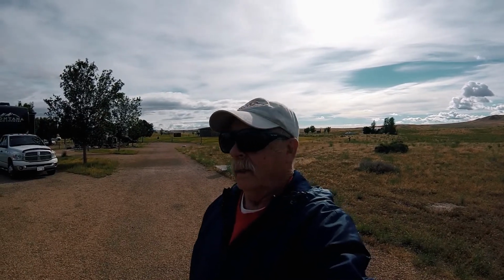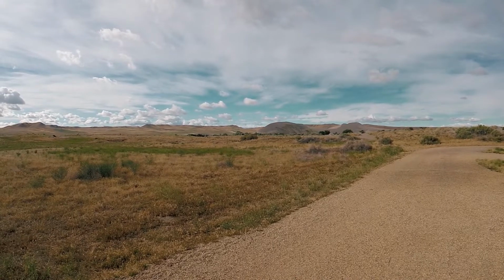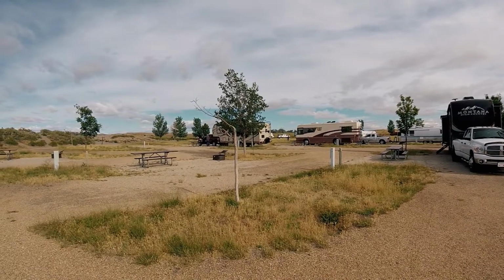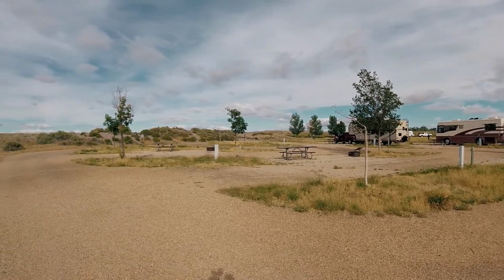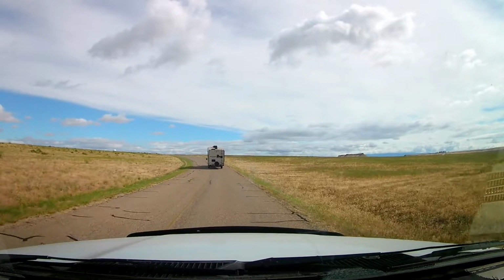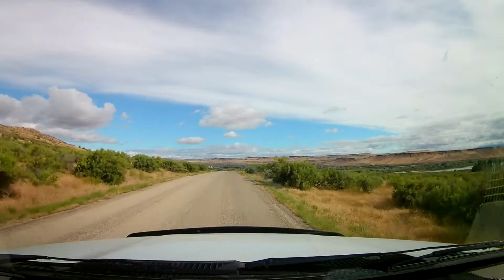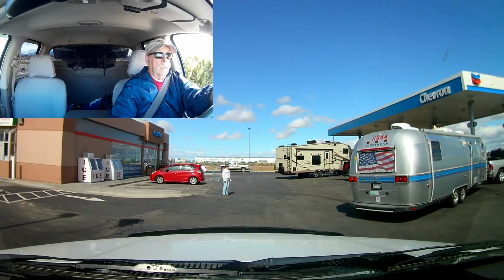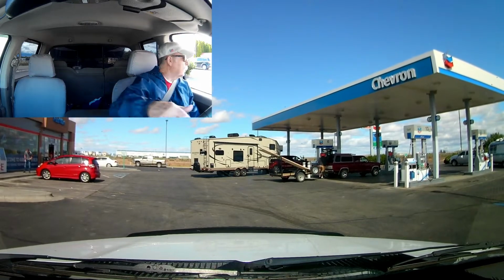Bruneau Sand Dunes state Park ID - Road trip to Boise ID - RV Travel - RV Life - S2 EP045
In this Episode we travel from Bruneau Sand Dunes State Park in Idaho to Boise, ID where we will spend some down time with our friends Ray & Anita. We review Bruneau Sand Dunes State Park and enjoy a beautiful drive to Boise, ID So come along for the ride.

Dave & Shirley travel in their 2009 Dodge Ram 3500 pulling a 2017 Montana High Country 305RL 5th wheel. We RV camp local and take longer RV trips and adventures. We enjoy RVing, camping, Glamping, boondocking and seeing new places and meeting new friends everywhere we go.

Please join us as we travel, and vlog our RV trips,tips and tricks and Mods

DownTheRoadWeGo video's show RV living, 5th wheel travel, part time RV living, Travel, RV camping, Glamping and Boondocking.

Bruneau Sand Dunes State Park, Idaho

CAMERA GEAR

AKASO 4K Ultra HD Wifi
Canon VIXIA HFR700
TAKKSTAR SGC-598 Microhone
Feiyutech G4 3 Axis Gimbal
Smooth Q Gimble

MUSIC

Wondershare Filmora